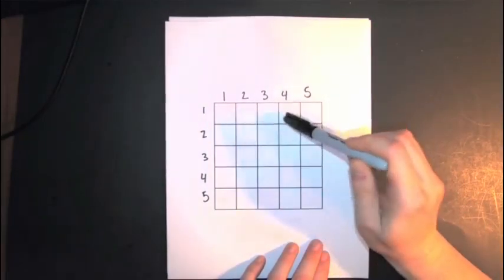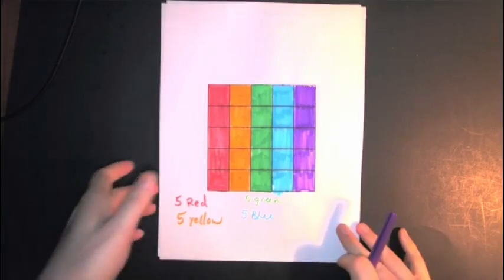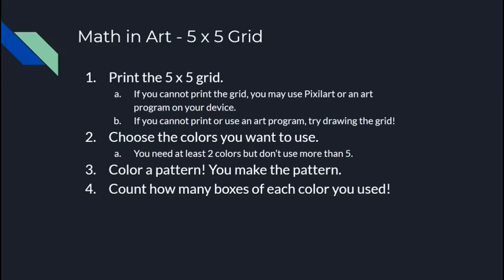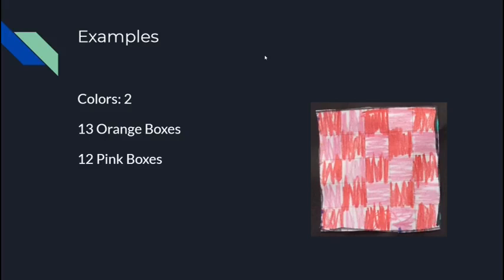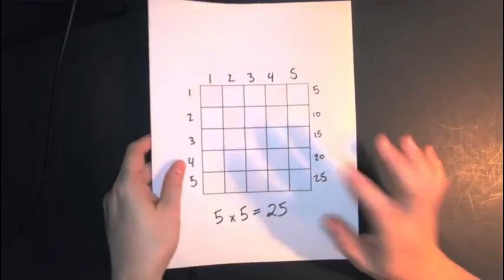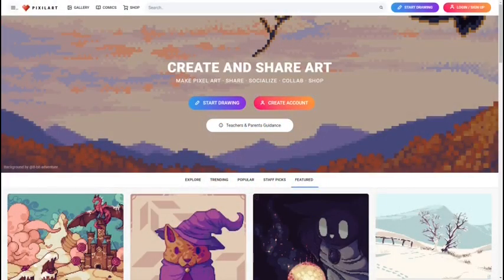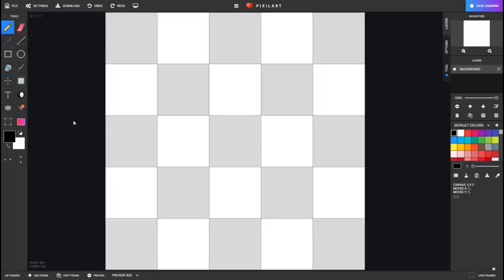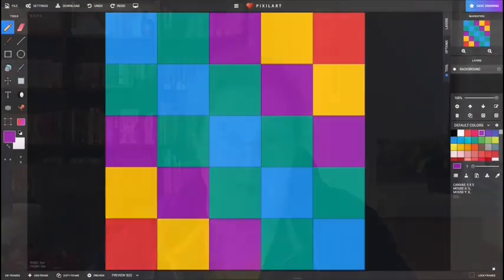Week 18 Art for K, 1st & 2nd